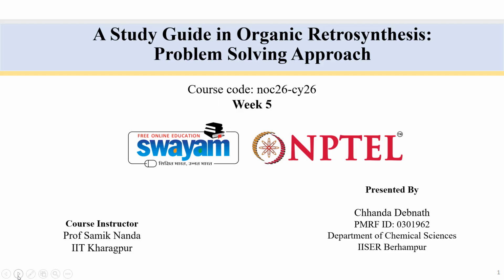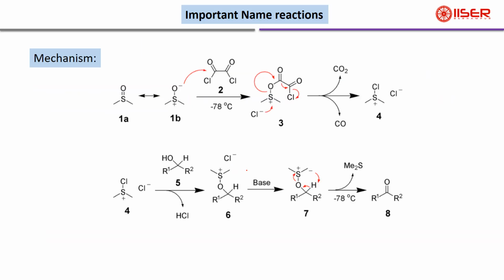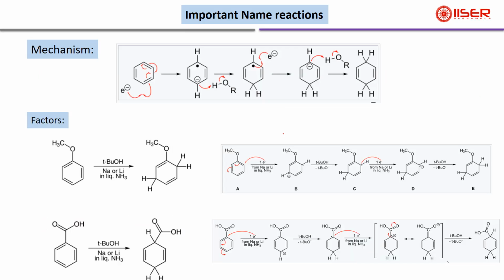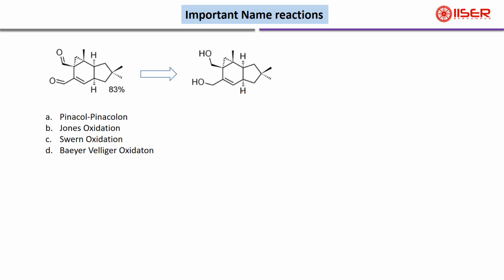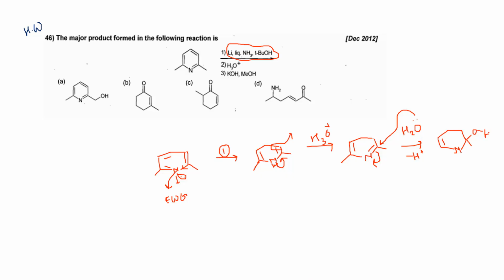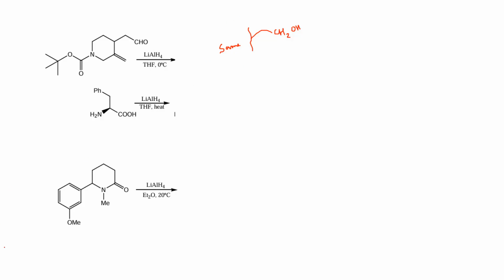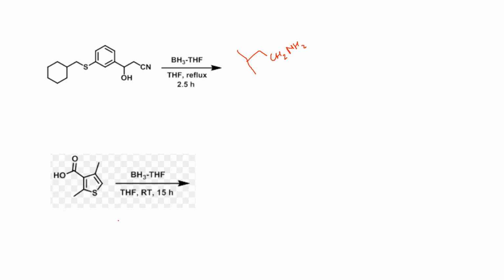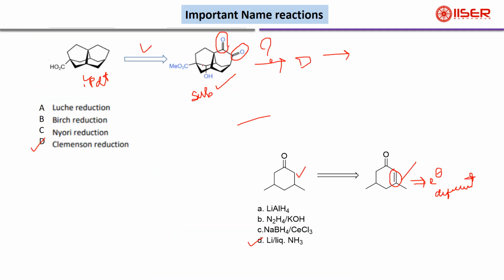Week 5- Retrosynthesis in Organic Chemistry, noc26-cy26.